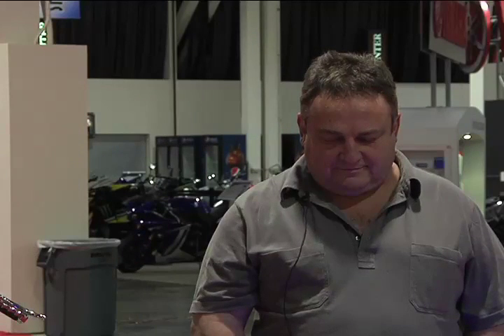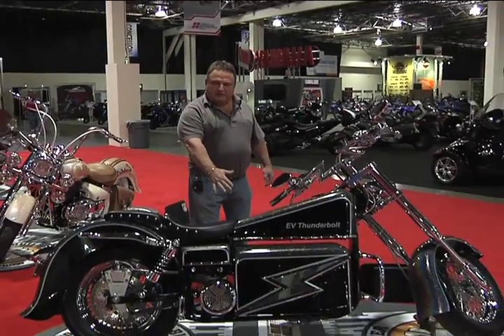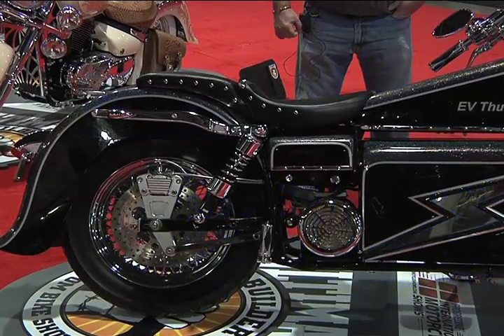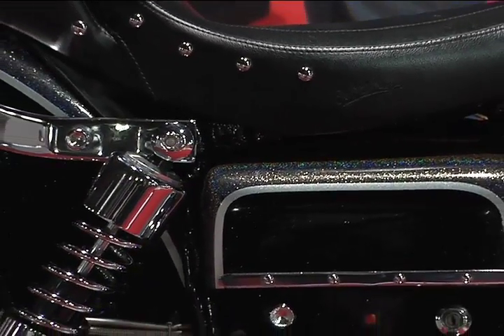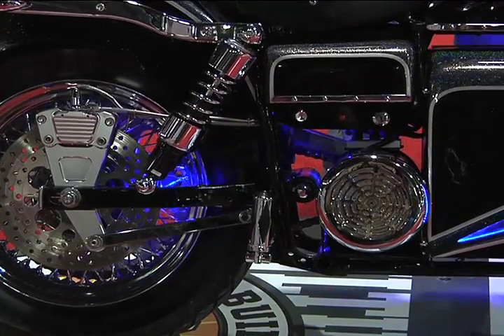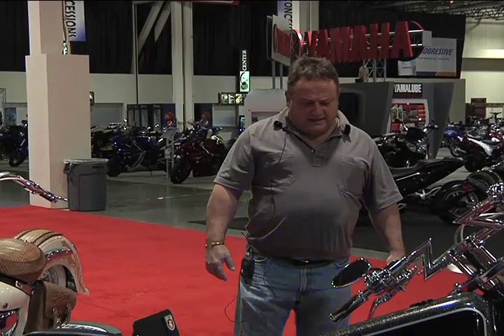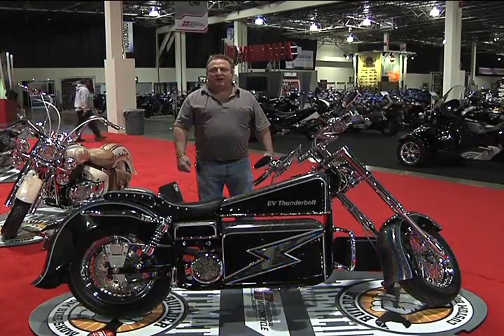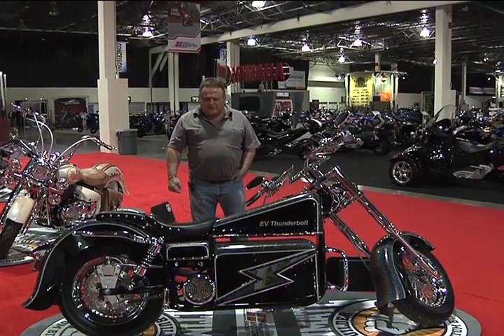Dave Gasper is Electric... Well, His Bike Is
Dave really wired this build... He brought in our first electric custom bike.